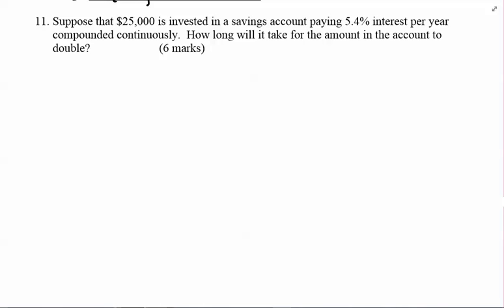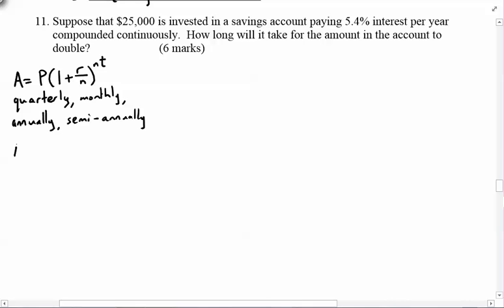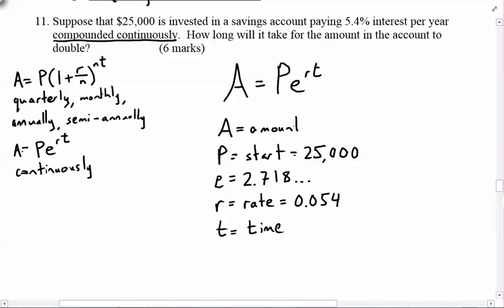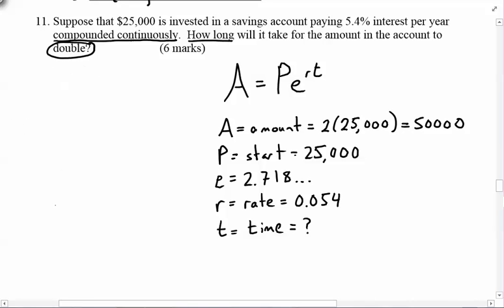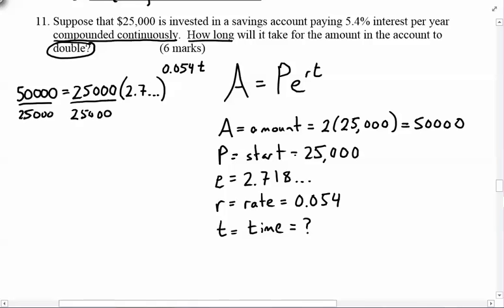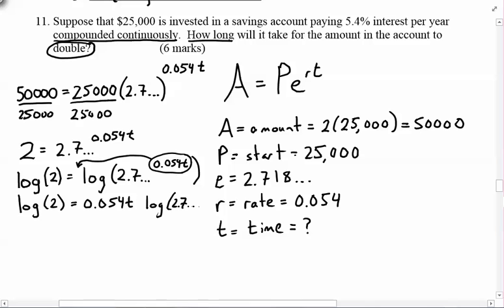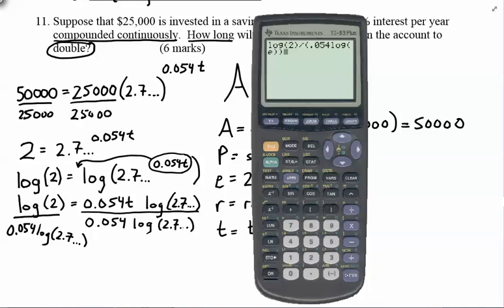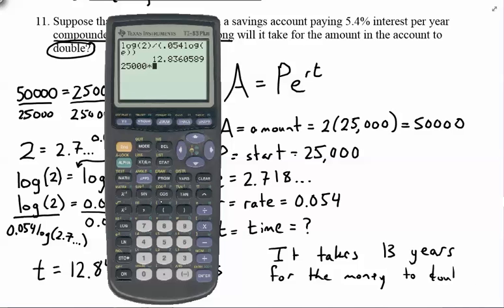SJSU Math 19 - Midterm 3 Problem 11 Key